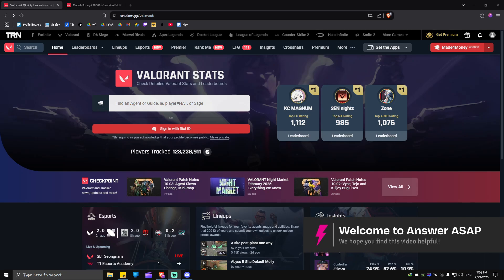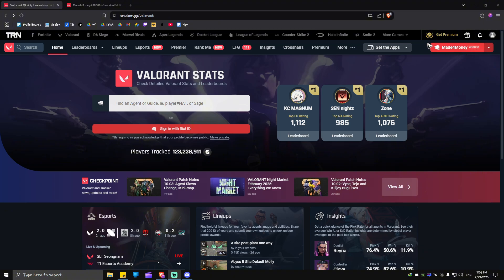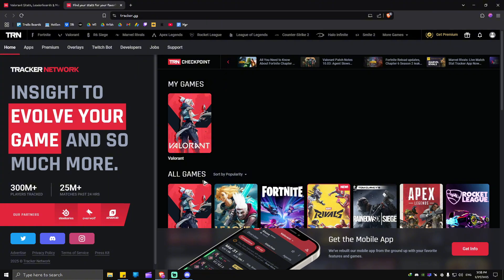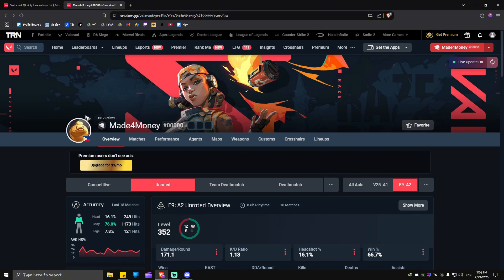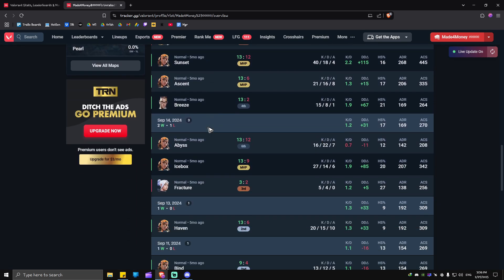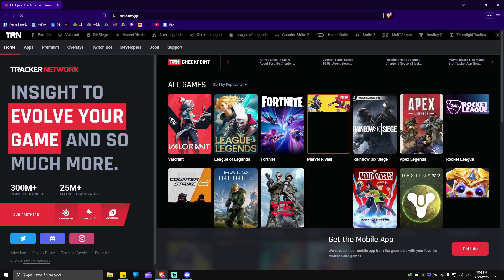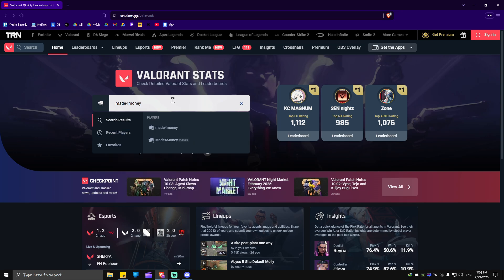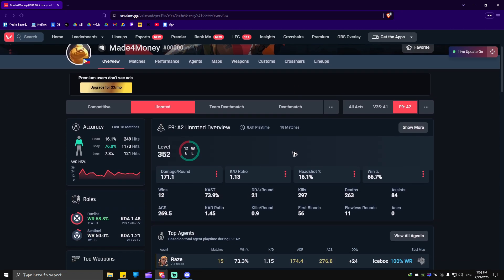How to Make Your Valorant Profile Public in Tracker (Step by Step)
Want to make your Valorant stats visible on Tracker.gg? This step-by-step guide shows you how to change your privacy settings in Valorant and Riot Games to make your profile public. Learn how to enable stat tracking, showcase your performance, and compare rankings with other players.